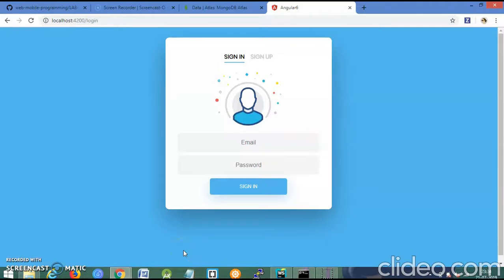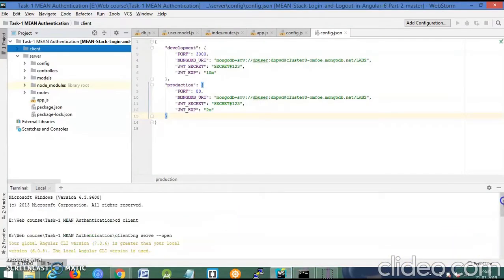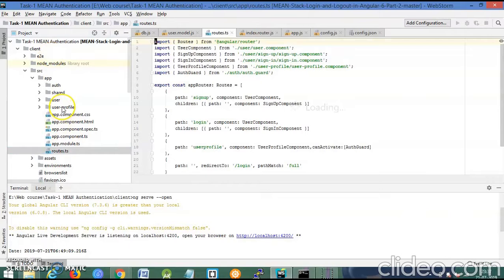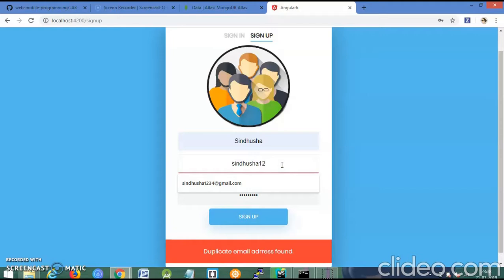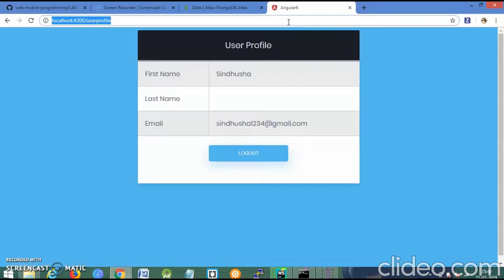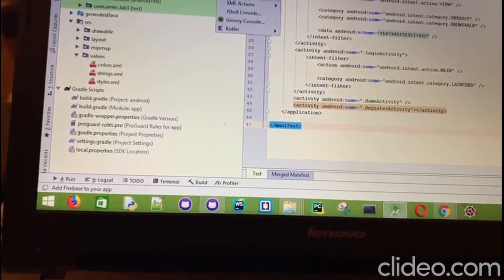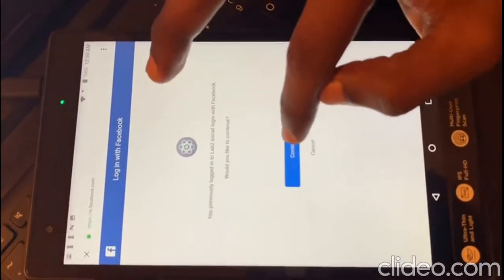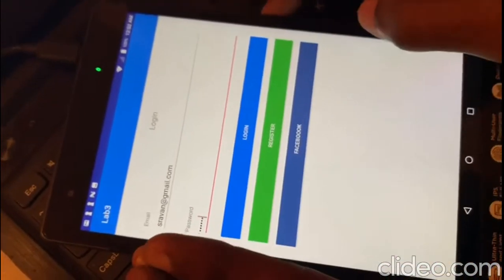Mean stack ,Social Login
Web lab 2